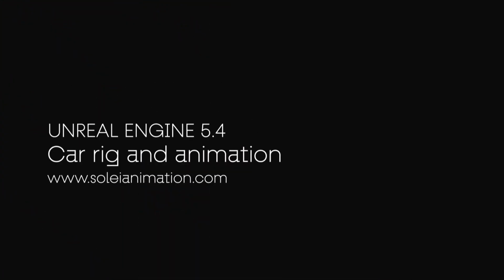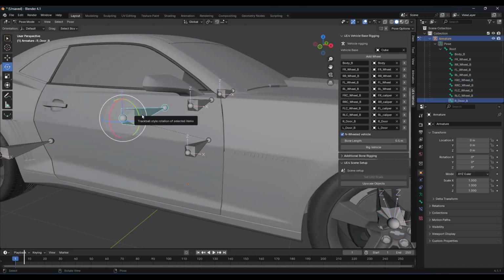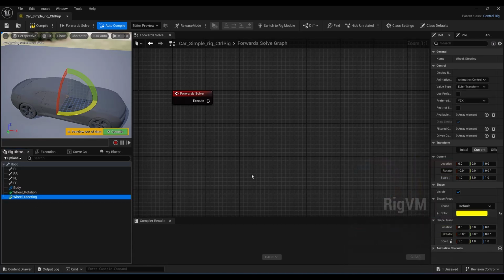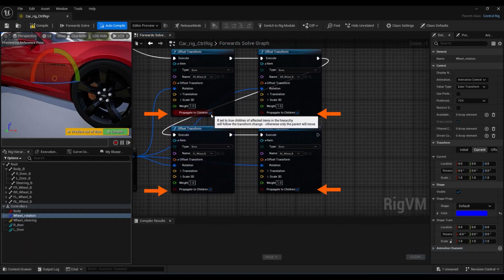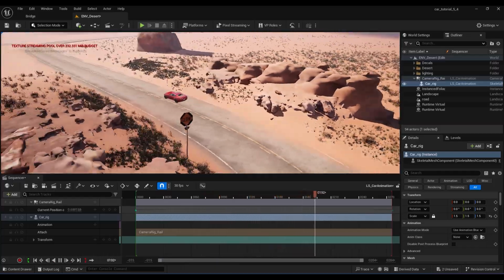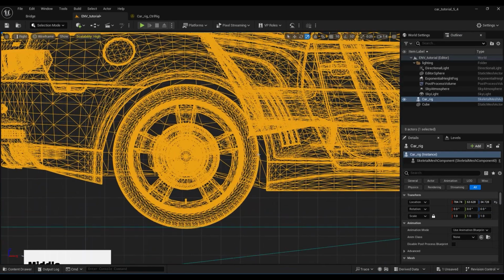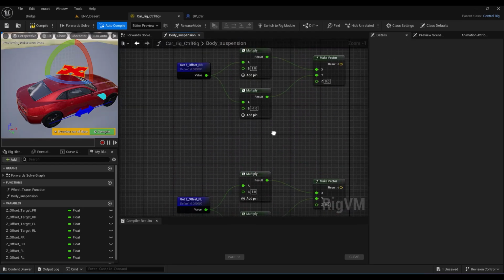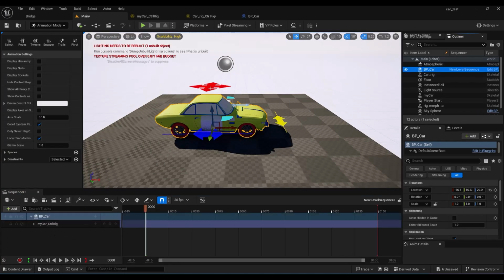I Mastered Car Rigging in Unreal Engine 5.4, and Here's How!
🚗 Master Car Animation in Unreal Engine 5.4! 🚗

Creating a car animation can be a daunting task, but we've got you covered! In this comprehensive tutorial, I break down the entire process from start to finish, making it as simple as possible for you.

What You'll Learn:
Rigging your car model for animation
Creating car control rig in unreal
Adding wheel suspension abilities
Step-by-step guidance from A to Z
Use morph target to simulate an accident
Tips and tricks to enhance your animation workflow
How to reuse a control rig again
Whether you're a beginner or looking to refine your skills, this tutorial is designed to help you achieve professional results in Unreal Engine 5.4.

Chapters:
00:00 Introduction
00:35 Installing plugin & simple guide to use  Blender
01:54 Simple rig
03:20 Advance rig
11:11 Use morph targets to simulate an accident
13:34 Export from blender
14:15 Create a simple control rig
17:19 Create advanced control rig
28:25 animating
37:52 Add wheel suspension
50:51 Use morph targets in unreal
53:14 Reuse control rig

Join our email list for educational content on Unreal Engine 5 and Unreal Engine Editor for every level!

Let's get started and bring your car animations to life in Unreal Engine 5.4!